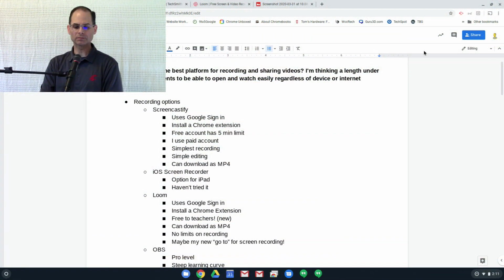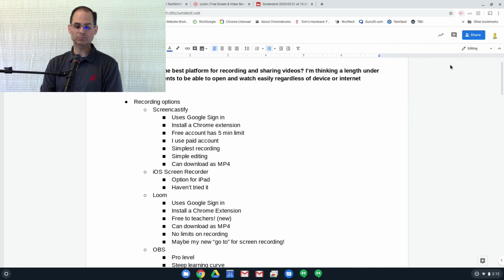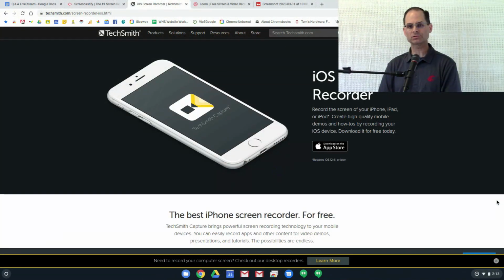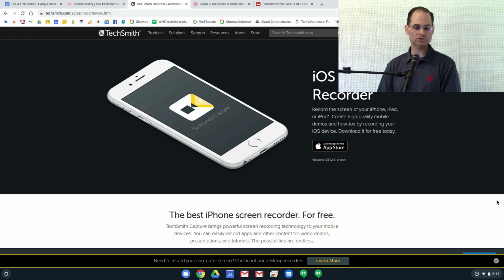Q & A Stream - Teaching Digitally [4/1/2020]